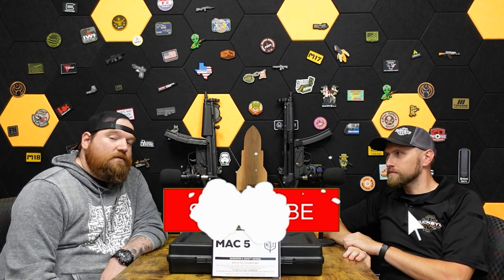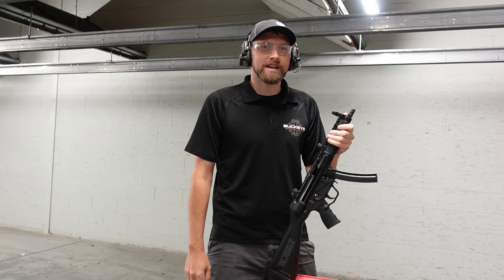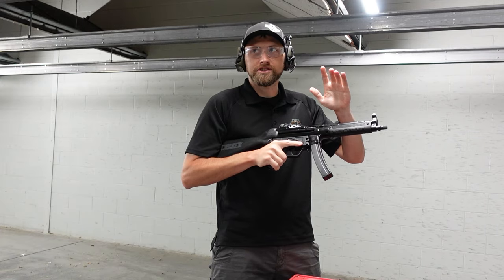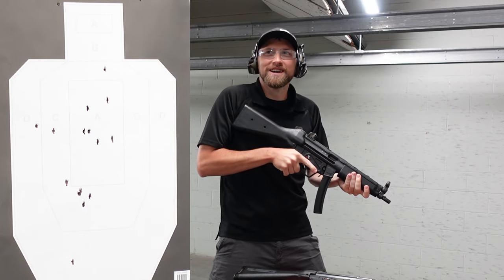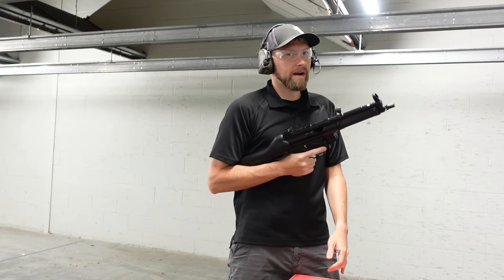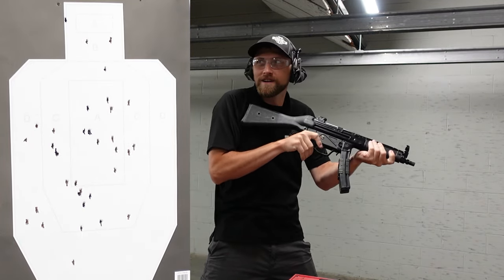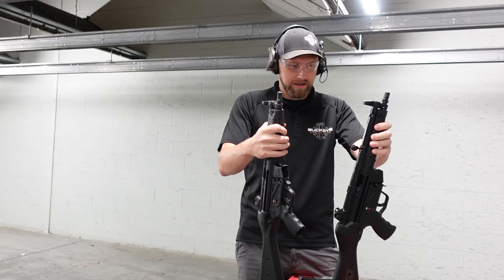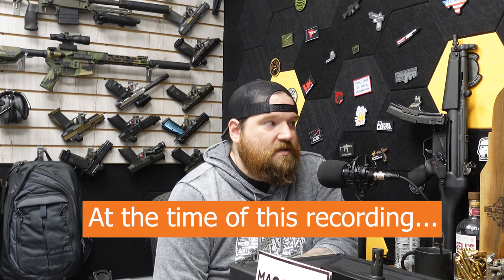The best MP5 Clone yet: The MAC 5!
Andrew and Zack dive into another product from MAC...the MAC 5. A true MP5 clone, that impressed us at the shows, so we couldn't wait to get one and put it through the paces. It did NOT disappoint!

Intro: 0:00-0:46
First Thoughts: 0:47-3:48
Range Time: 3:49-13:49
Final Thoughts: 13:50-20:10
Outro: 20:11-21:28